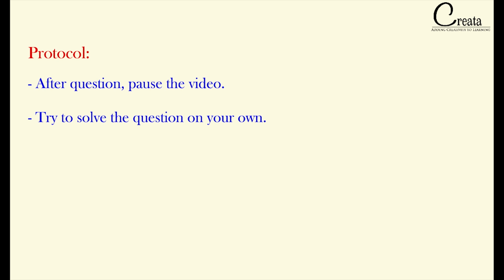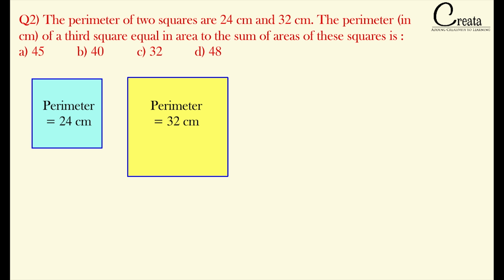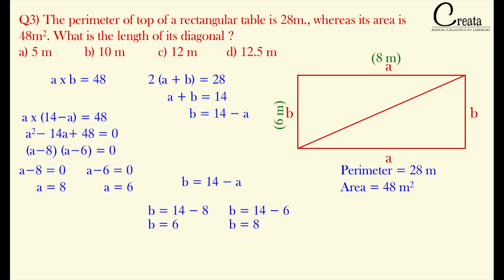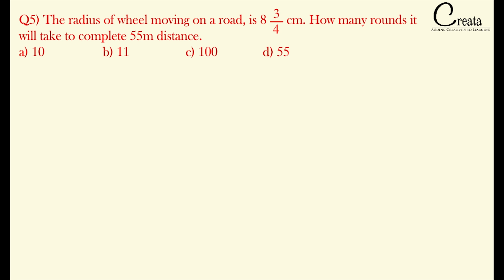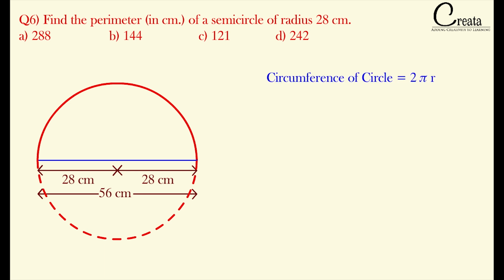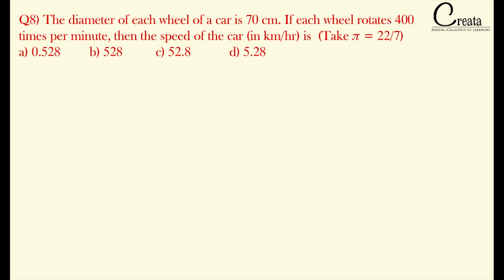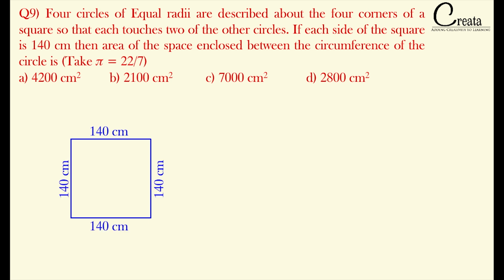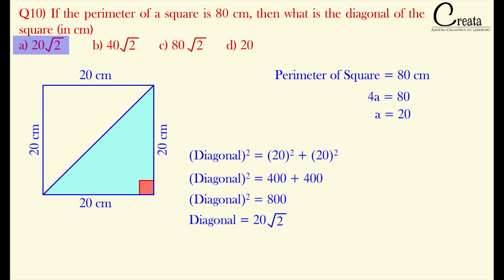Ch9 Probelms on Area & Perimeter 1| 2D Geometry Course - Area and Perimeter| Creata Classes